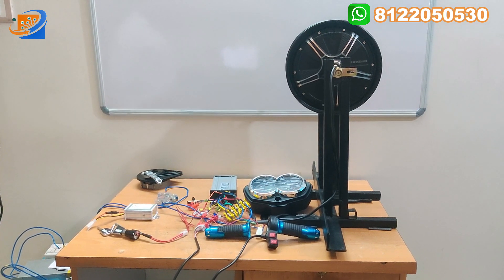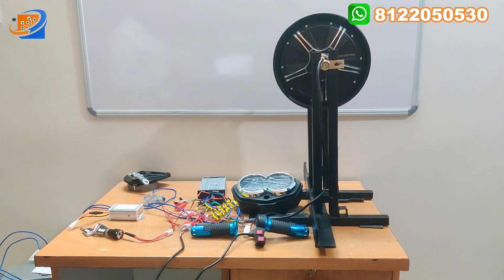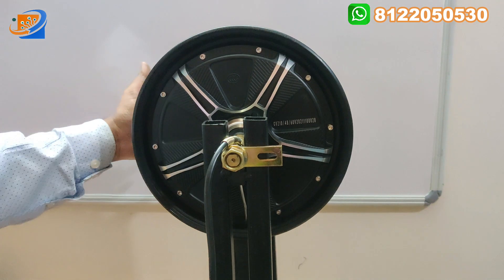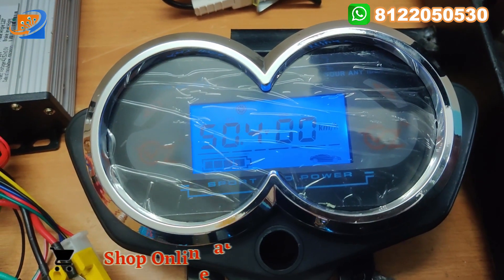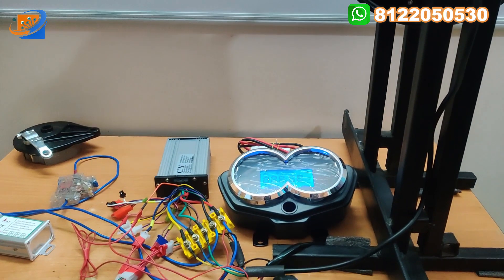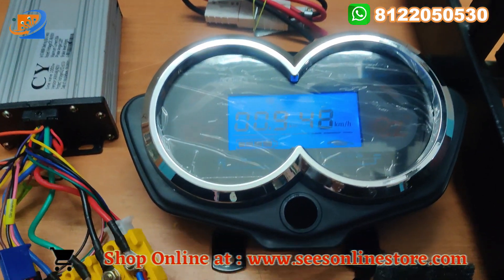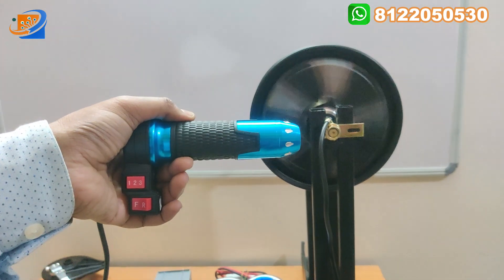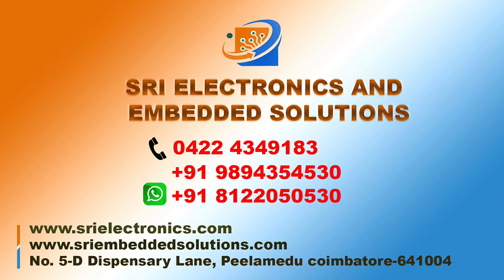48/60v 1000w Hub motor CVZ |Petrol to Electric Bike kit|Hybrid Activa |Full Demo| English Version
Dear Sir/Madam,

48/60v 1000w Hub motor CVZ |Petrol to Electric Bike kit|Hybrid Activa |Full Demo| English Version|

THIS IS SCOOTY HUB MOTOR KIT (10" ) DRUM MODEL

1 - MOTOR 48/60V 1000W  (WATERPROOF)

MOTOR WEIGHT - 7.700KG

SILENT AND SMOOTH

6 MONTHS WARRANTY FOR MOTOR

Brand :CVZ

2 - IGNITION KEY

3 - THREE SPEED THROTTLE WITH FORWARD/ REVERSE SWITCH

4 - INTELLIGENT CONTROLLER - 48/60V - 1000W -30A
Brand: CY.

5 - DRUM BRAKE ASSEMBLY

6 - DC TO DC CONVERTER 12V 15 AMP

7 - MCB

8 - SPEEDOMETER

9 - CHARGER SOCKET

MINIMUM BATTERY CAPACITY REQUIRED 48V 30 AH ( IN THIS CAPACITY RANGE WILL BE APPROX 45-55 KM IN SINGLE CHARGE)

LOADING CAPACITY 2 PERSON ( UPTO 200KG )

 SPEED 45-55 KMPH.  DRUM BREAK

No:5D,Dispensary Lane,

Peelamedu,

Coimbatore-641004.

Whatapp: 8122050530